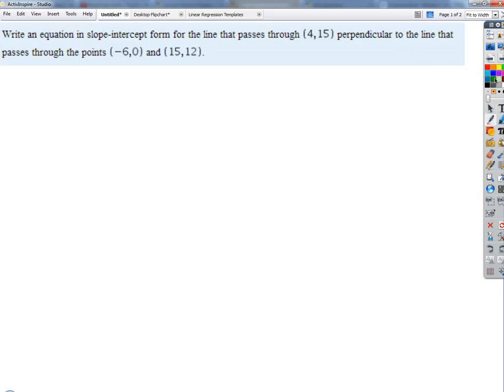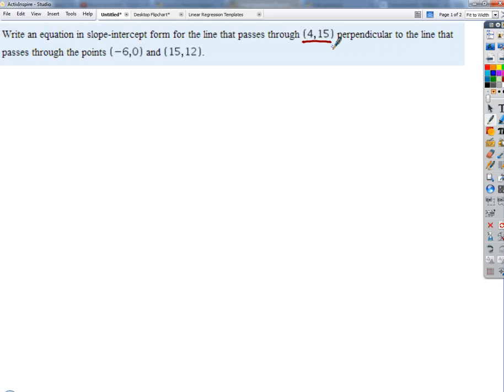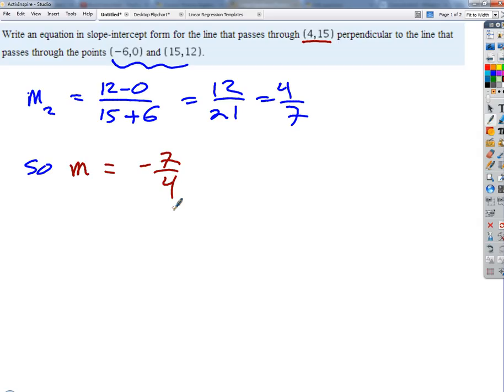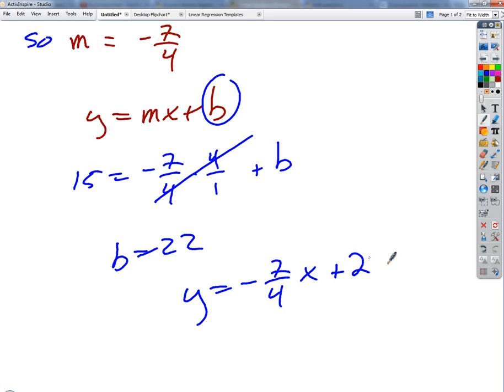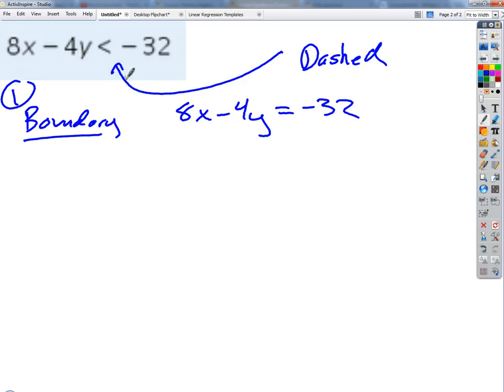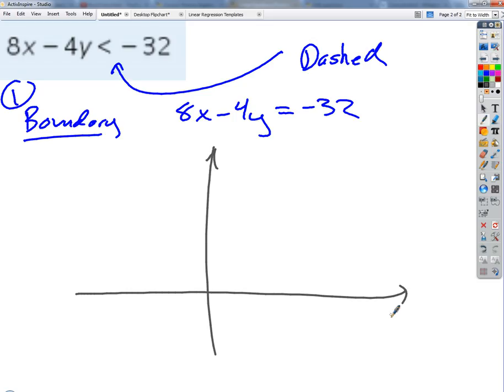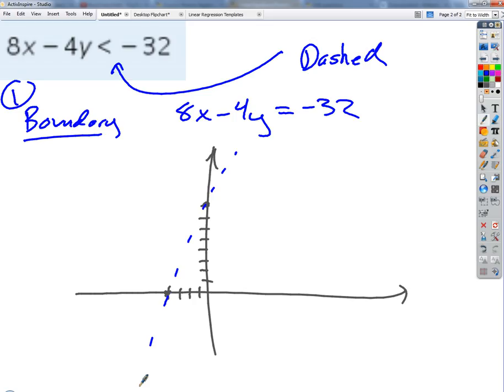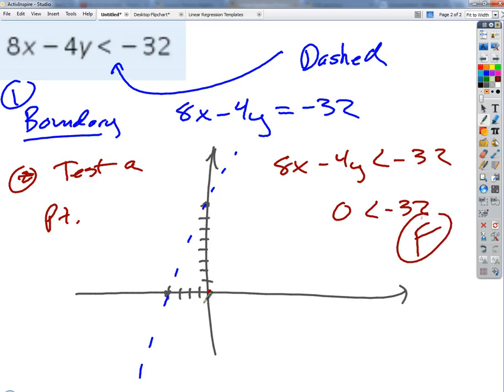2013 10 01 p4